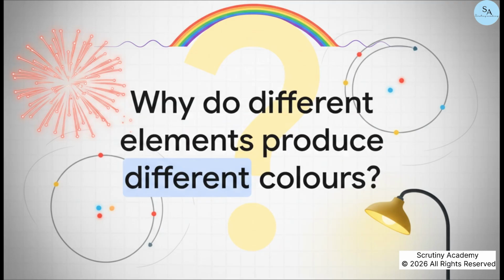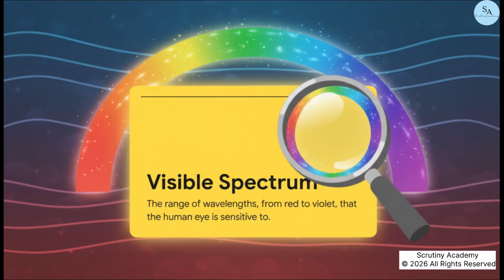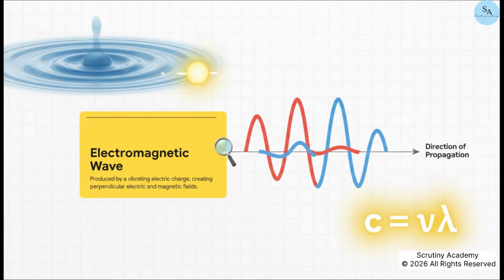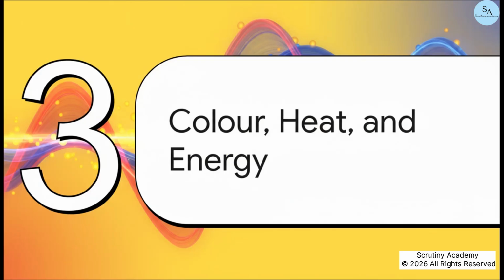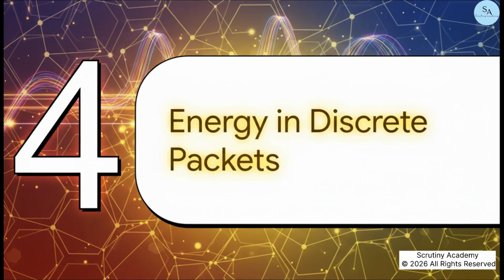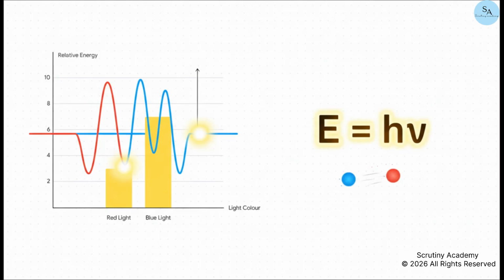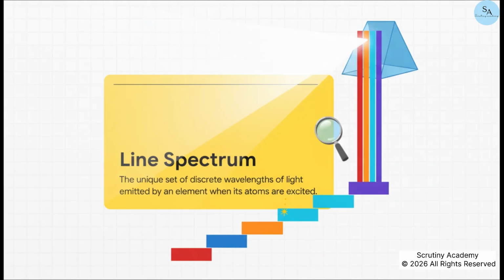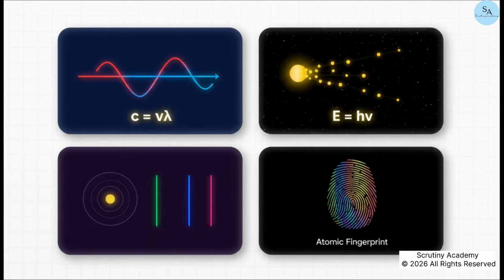Spectrum & Nature of Light | Structure of Atom | Class 10 SSC 2026 | Part 1 | Easy Explanation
In this video, we begin Class 10 SSC Physics – Structure of Atom (Part 1) with the fundamental concepts:

👉 Electromagnetic Spectrum
👉 Types of Spectra

This topic is very important for SSC Board Exams 2026 and forms the base for understanding atomic structure.

📌 Topics Covered:

✔️ Dual Nature of Light (Wave Nature – basic idea)
✔️ Electromagnetic Spectrum
✔️ Visible Spectrum (VIBGYOR)
✔️ Wavelength & Frequency Concept
✔️ Emission Spectrum
✔️ Absorption Spectrum
✔️ Continuous & Line Spectrum

🎯 Key Concepts:

🔹 Electromagnetic Spectrum:
Arrangement of electromagnetic waves in order of increasing wavelength or frequency.

🔹 Visible Spectrum:
The part of spectrum visible to human eye (Violet to Red).

🔹 Emission Spectrum:
Bright lines obtained when atoms emit light.

🔹 Absorption Spectrum:
Dark lines formed when certain wavelengths are absorbed.

📚 Important Exam Questions:
 1. What is electromagnetic spectrum?
 2. Define emission spectrum and absorption spectrum.
 3. What is visible spectrum?
 4. Arrange electromagnetic waves in increasing order of wavelength.

📌 This topic is the foundation for Bohr’s model and atomic structure concepts.

🔗 Next Part Link: ___________________